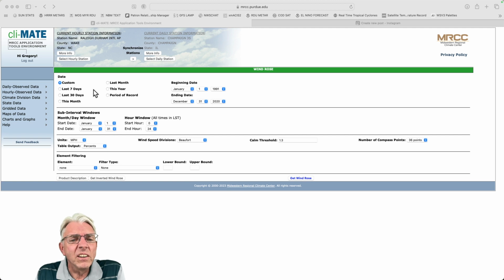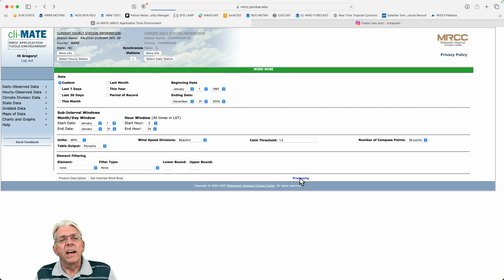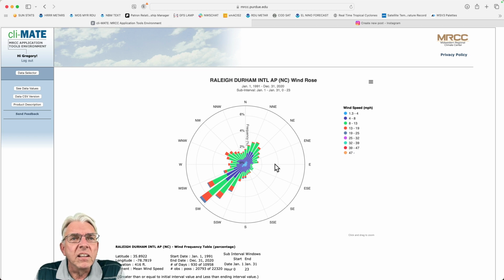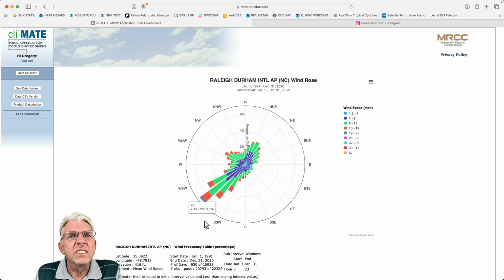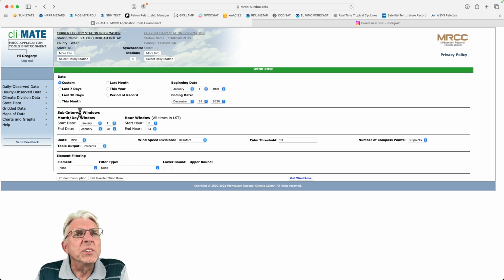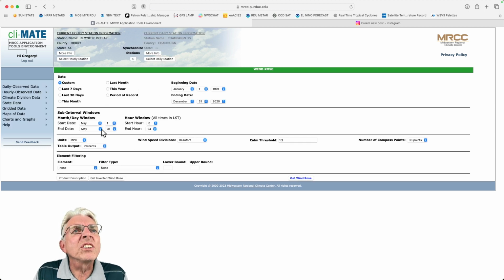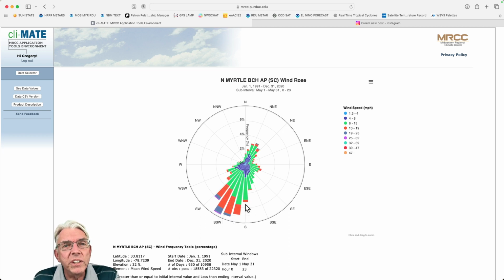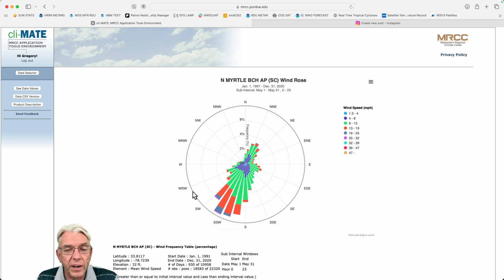ALL ABOUT WIND ROSES!